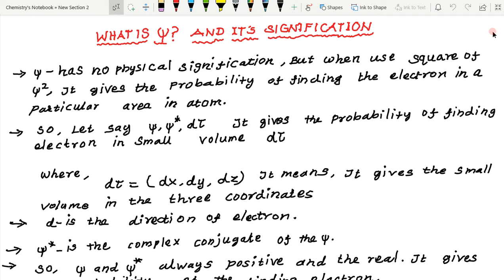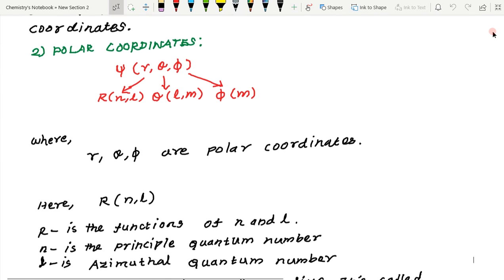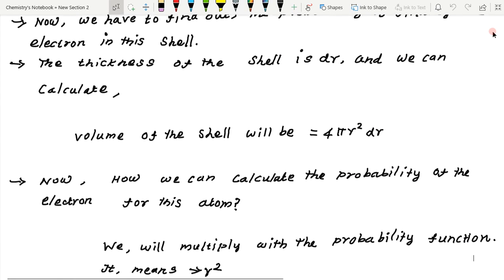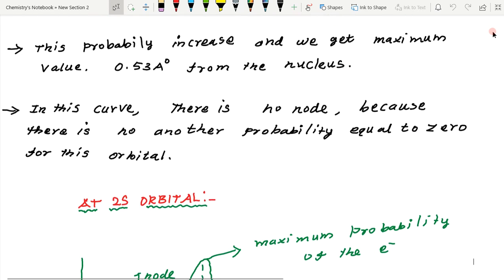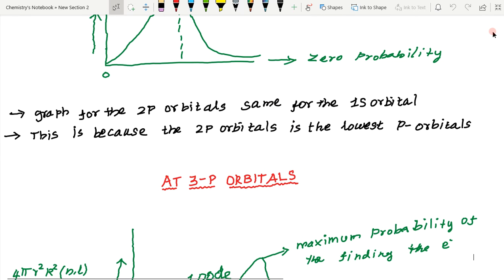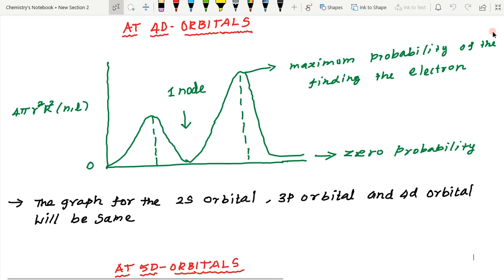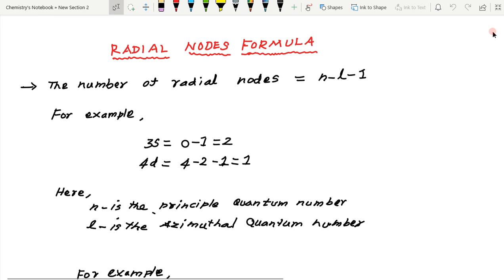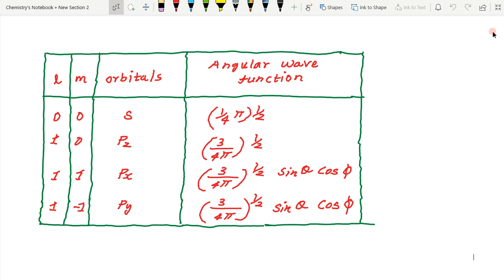WHAT IS THE PSI ? SIGNIFICANCE OF PSI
Significance of psi, cartersian coordinates, polar coordinates, radial probability function and probability distribution curve, radial nodes formula and angular wave function.